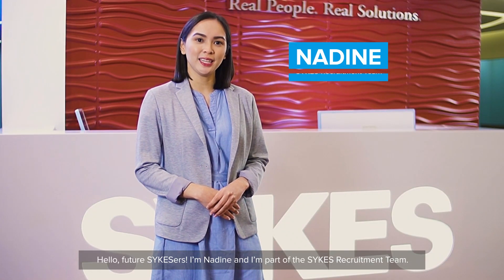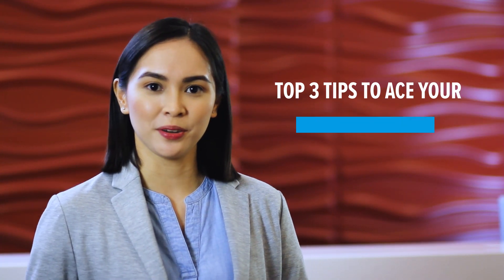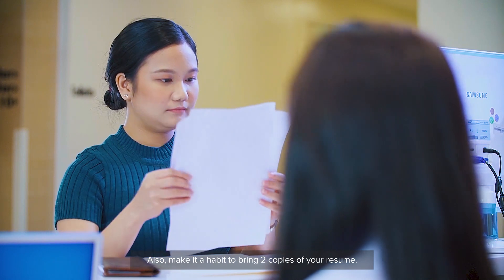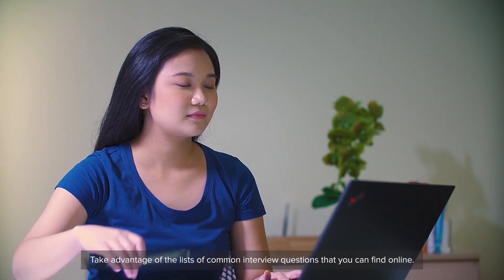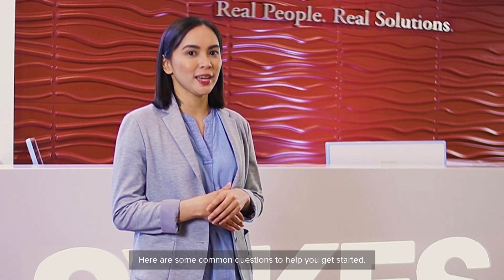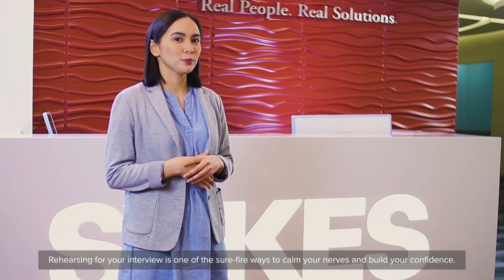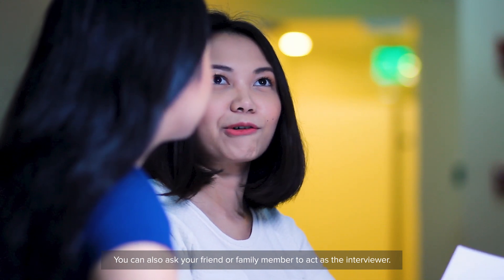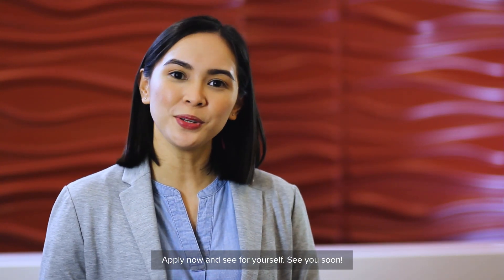SYKES Interview Tips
Ace your interview with these helpful tips from our very own SYKES Recruitment Team! Good luck, future SYKESers!